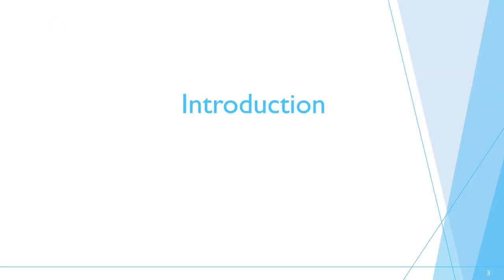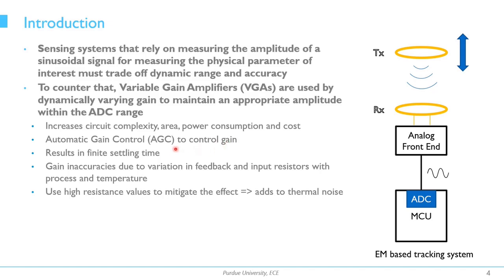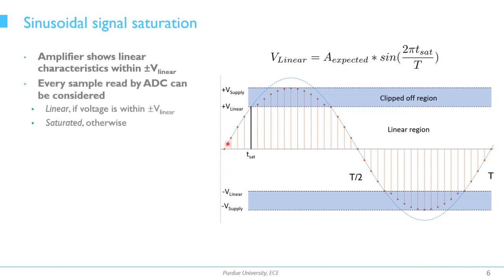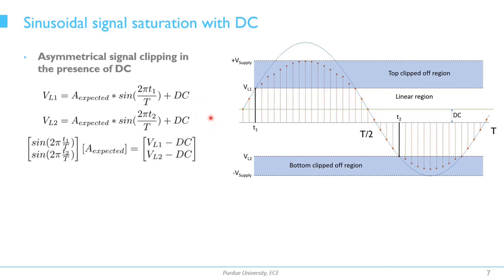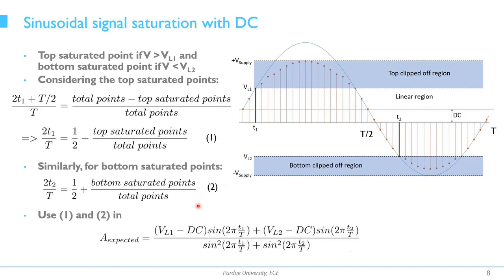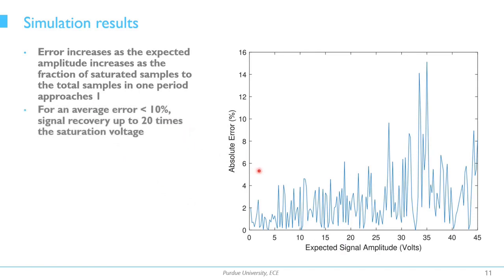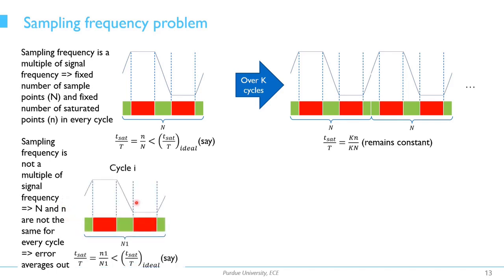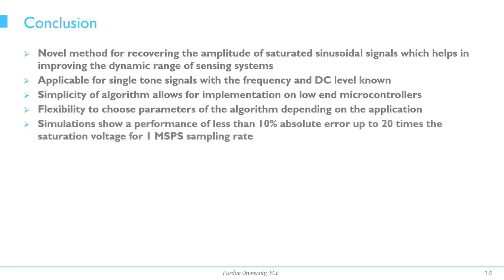Amplitude Recovery of Saturated Sinusoidal Signals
Title: Amplitude Recovery of Saturated Sinusoidal Signals

Author: Ravi Abhishek Shankar, Mohit Singh, Byunghoo Jung

Abstract: A commonly encountered problem in sensing circuits is the saturation of sinusoidal signals. This arises due to limitations in the gain and operating voltage of analog circuits. A simple and novel method is presented here for recovering the amplitude of signals that have been clipped or saturated. The method is based on keeping track of the number of sample points that are not saturated and then relating it to the amplitude of the signal. The method shows high linearity up to 30 times the saturation voltage as found from simulation. The method has also been shown to recover the amplitudes of other non-sinusoidal but periodic signals.